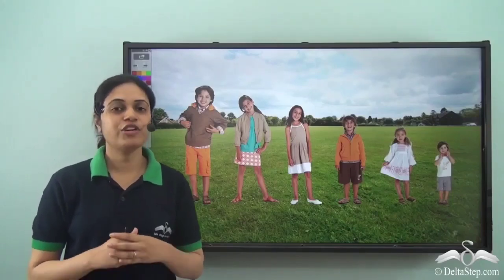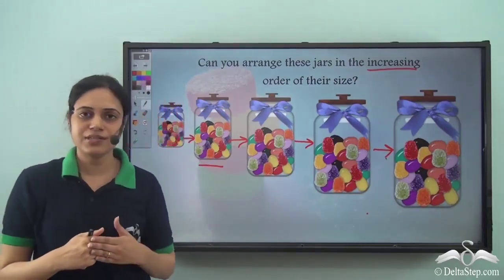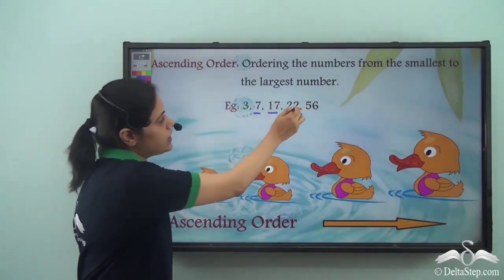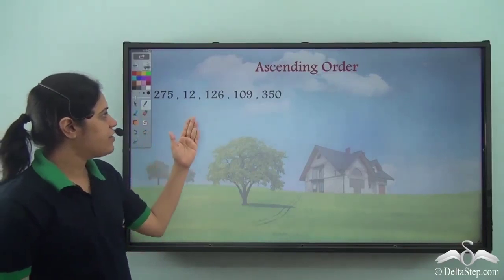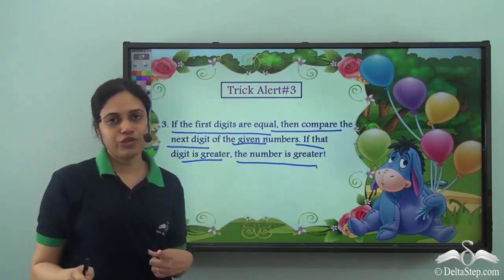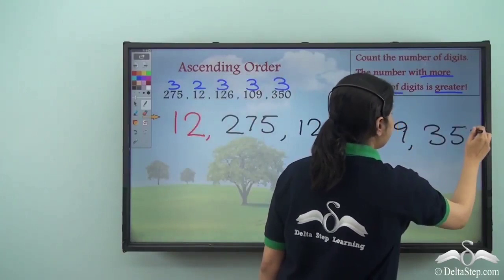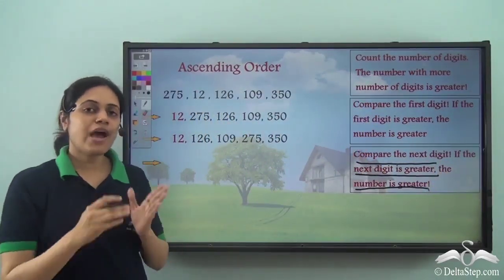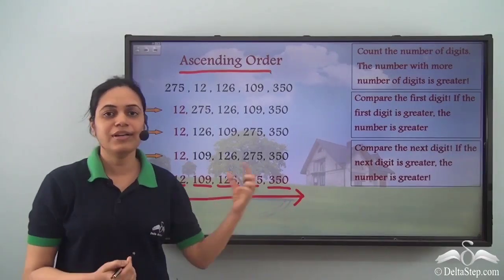Arranging 3 digit numbers-ascending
Ch 1 Numbers upto 200